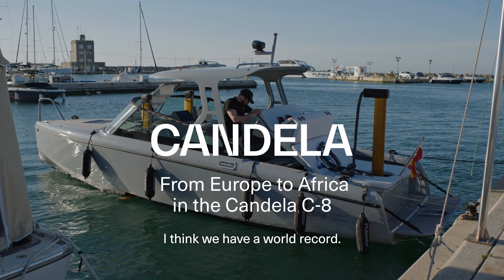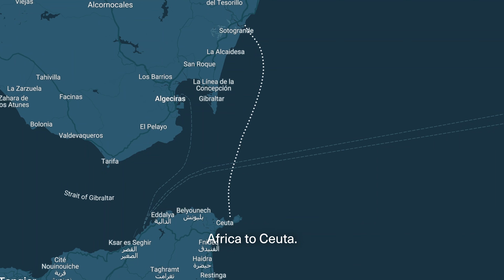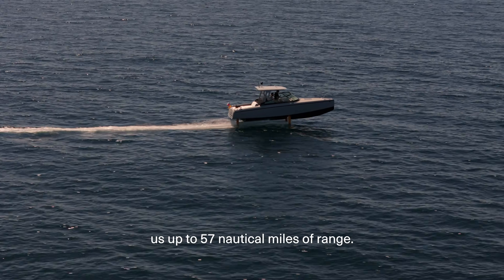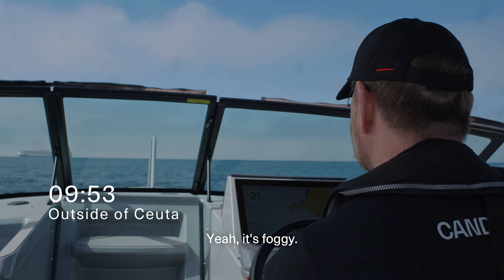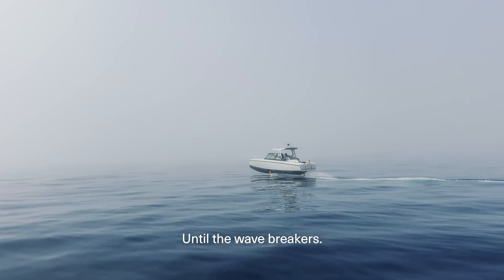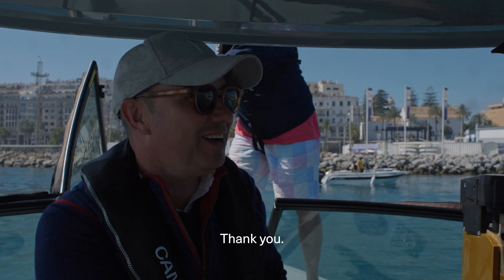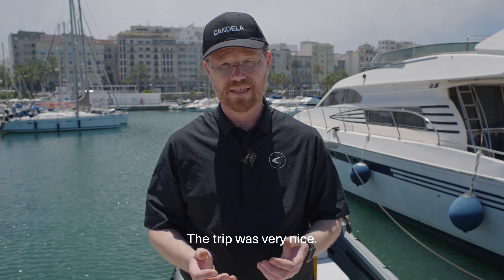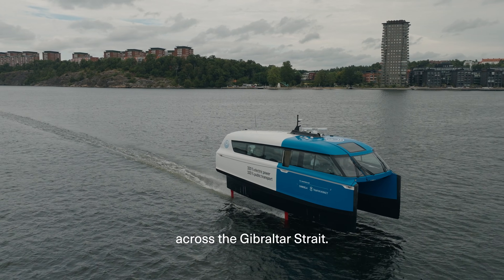Europe to Africa world record | First electric boat crossing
World record secured! This week, we flew across continents—literally.
A Candela C-8 Polestar Edition, piloted by our CEO Gustav Hasselskog, has completed the world’s first-ever intercontinental journey by an electric vessel, crossing the Strait of Gibraltar from Spain to North Africa.

This milestone highlights the unique performance of the Candela C-8 and demonstrates the potential of our 30-seat Candela P-12 ferry to open fast, sustainable routes—at a fraction of the energy cost of conventional vessels.

Learn more about Candela C-8 at candela.com